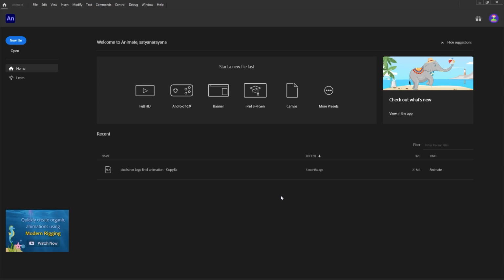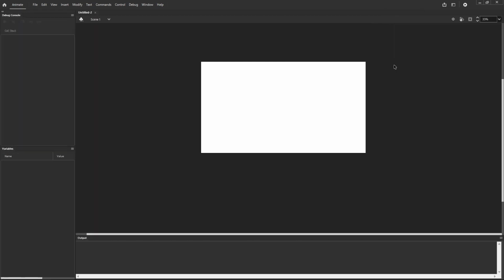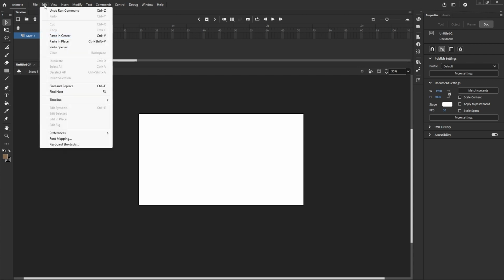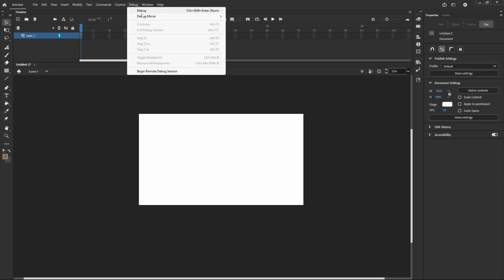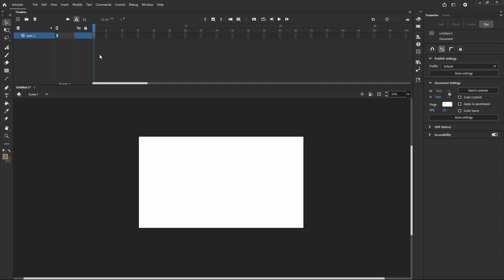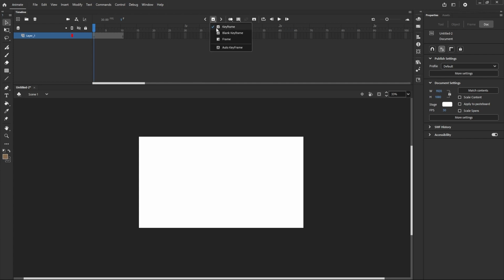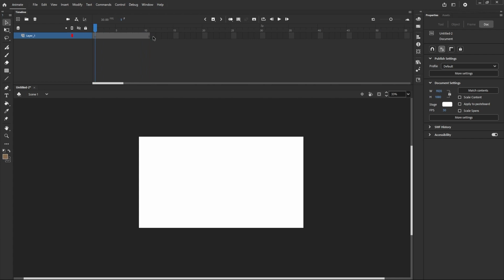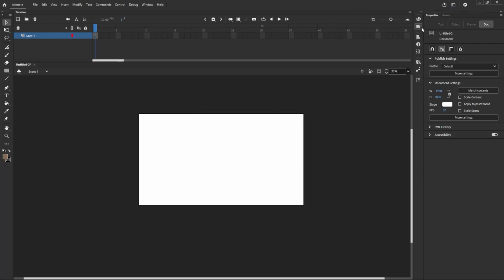2 Animate cc Interface entertainment 2d animation animate cc flash animation